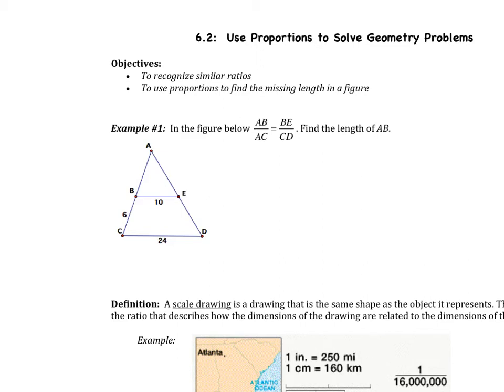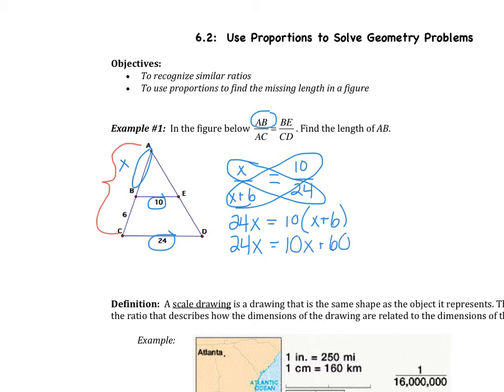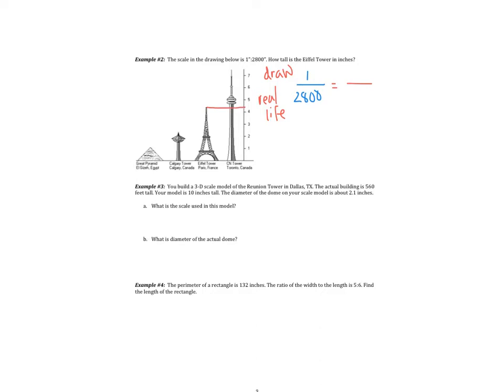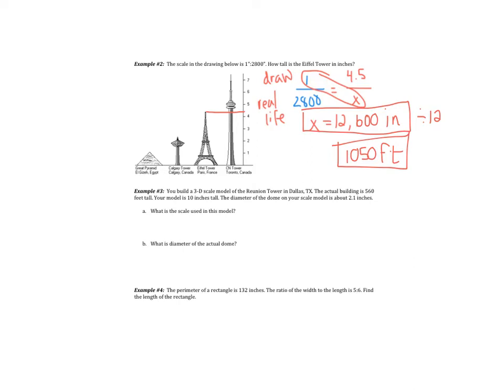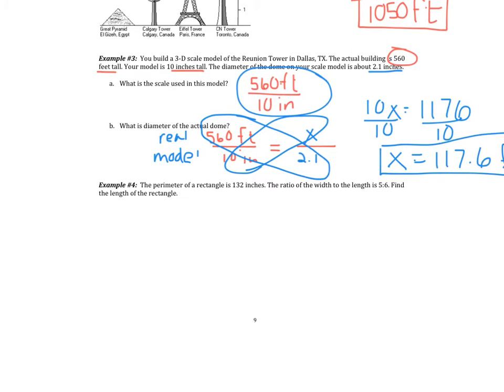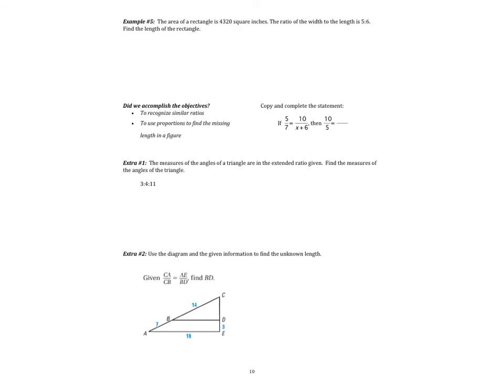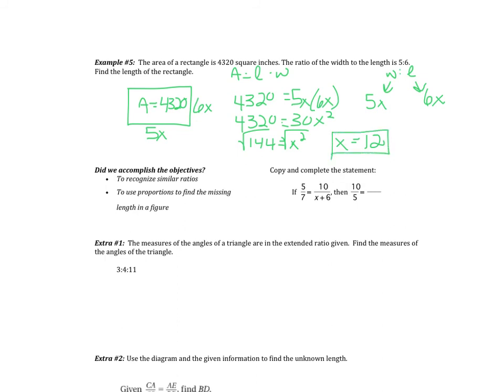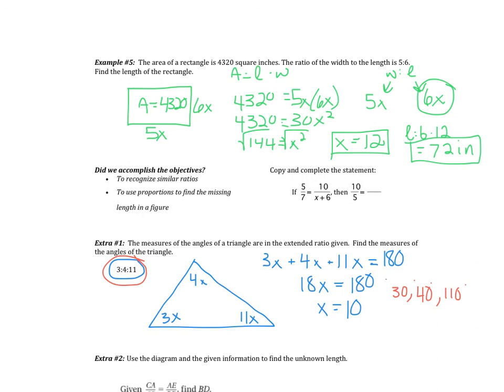6.2 Using proportions to solve geometry problems